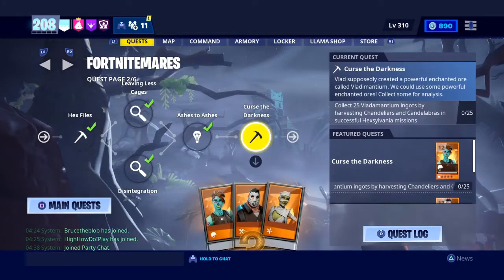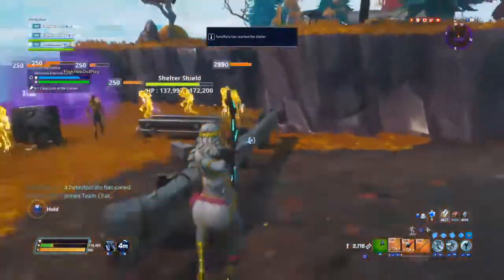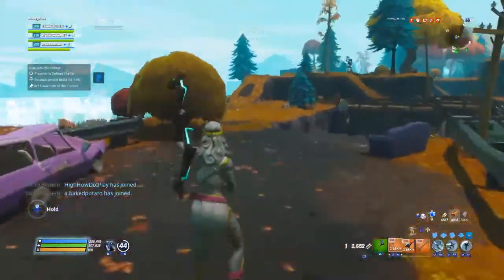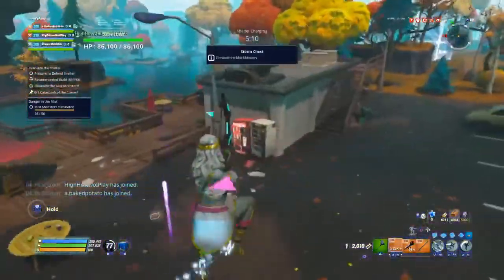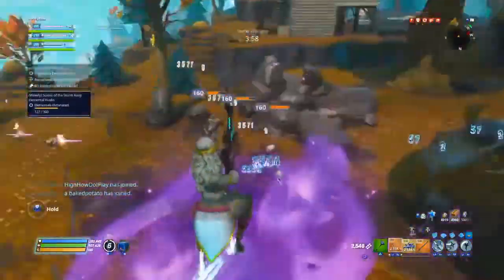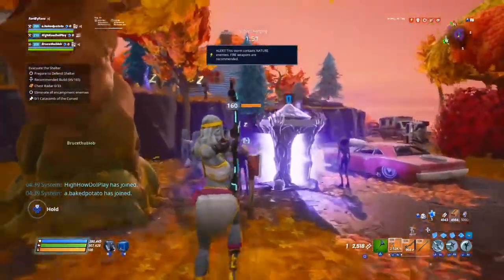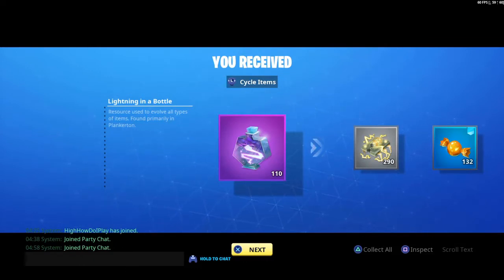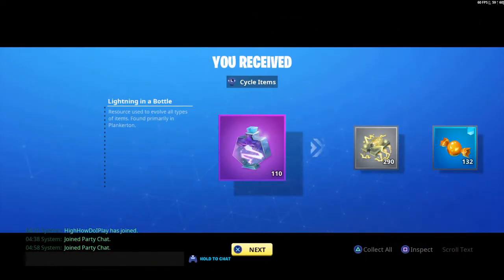How many Evolution materials do 160 zones grant?! | Fortnite Save the World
In this video I am playing my first actual PL 160 zone mission! I want to discover how much of Lightning in the Bottle you get from it. Watch the video till the end to get the answer!

I hope you enjoyed the content I share with you!

🔗 Creator Code: fortoffans